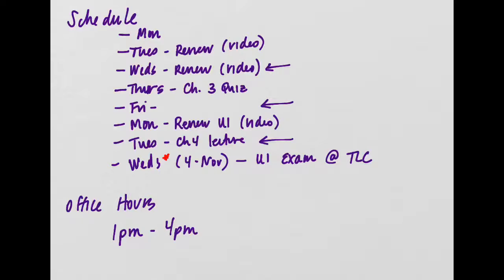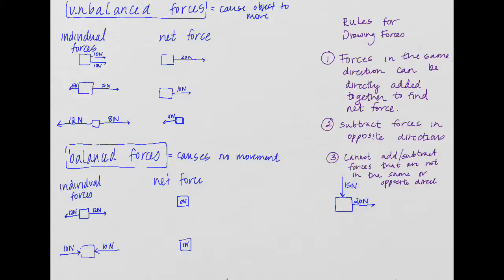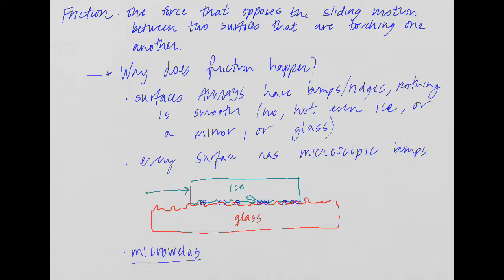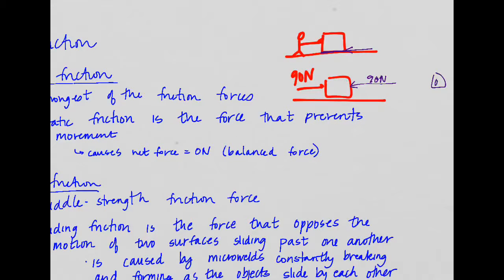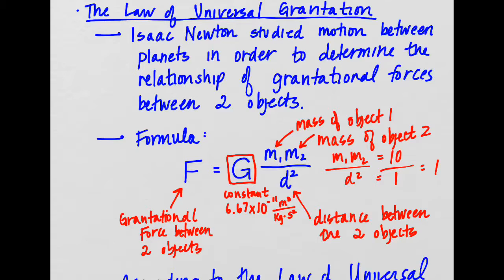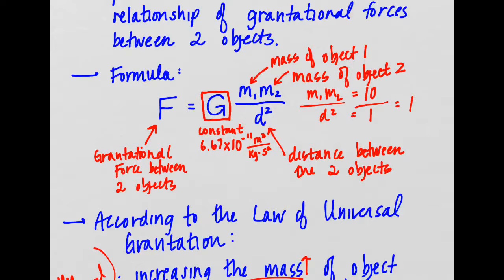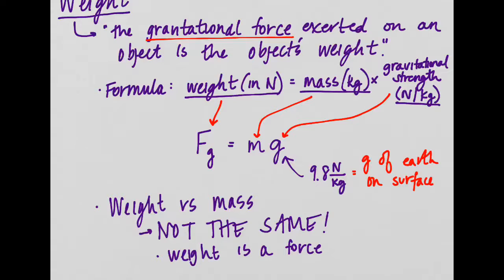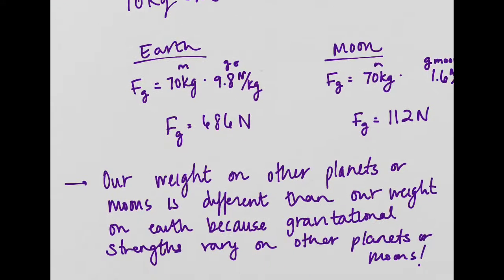PHYS SCI: Ch. 3 Review (Pt. 1)